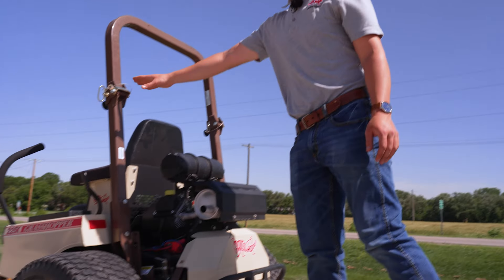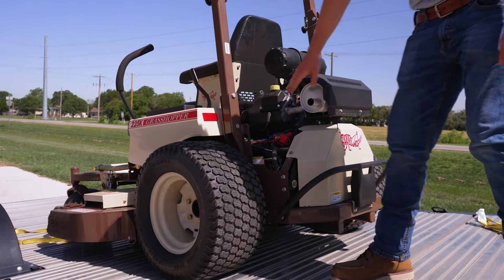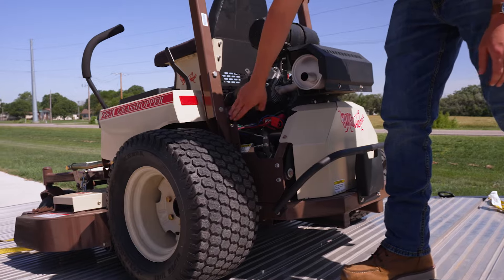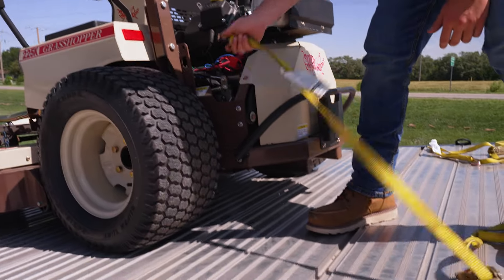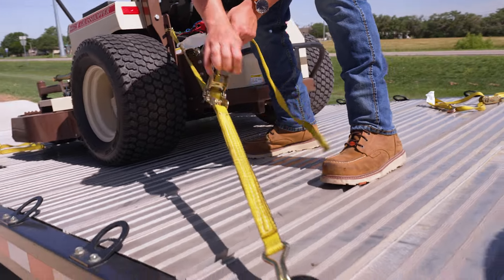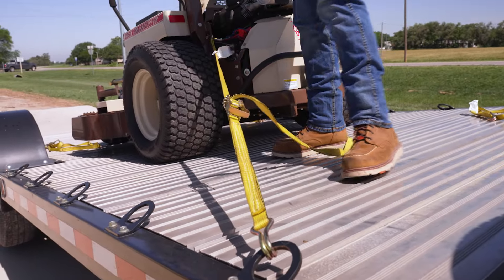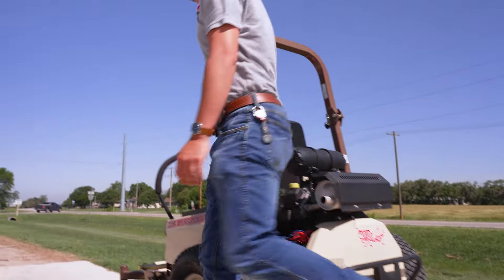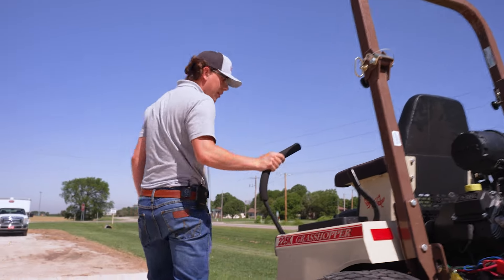How to tie down a MidMount zero-turn mower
In this video, we demonstrate how to tie down a MidMount zero-turn mower to ensure it’s safely secured for transport. We start with the Grasshopper MidMount M1 series, showing you the tie-down hooks located at the back of the machine. Attach your ratchet straps to these hooks, tighten them, and ratchet them down to lock the mower in place. For the front of the mower, look under the footrest, where you'll find additional hooks. Secure your straps, tighten, and ratchet them down firmly. Depending on your trailer setup, you can adjust the strap angles or go diagonal for better stability.